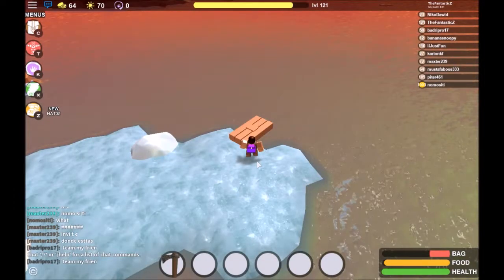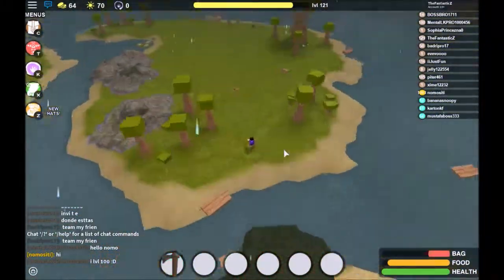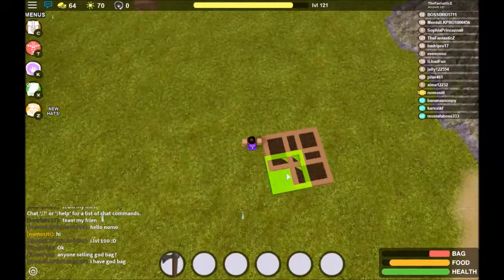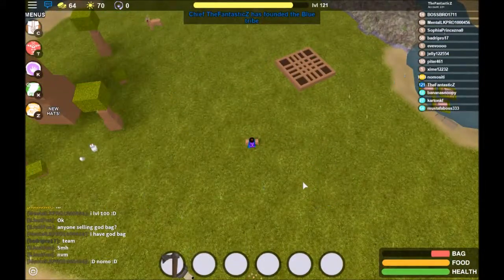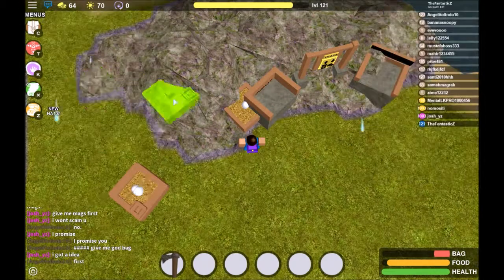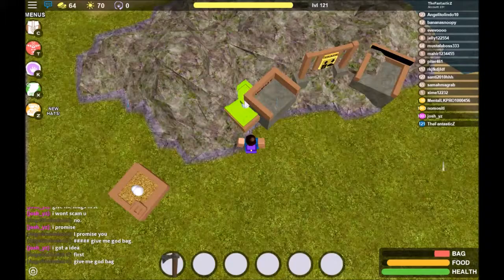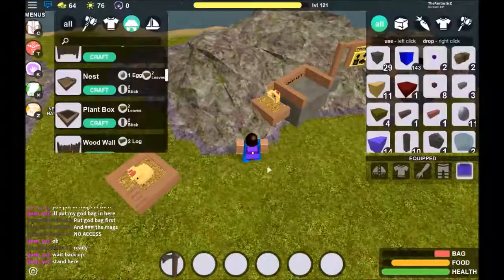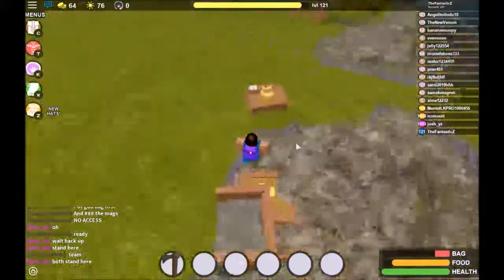Roblox - Booga Booga | Coin Farm Machine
Want coins but stay in the same place without having to mine gold?

Well then look at this machine that makes coins for you!